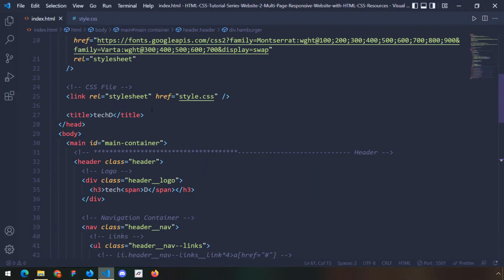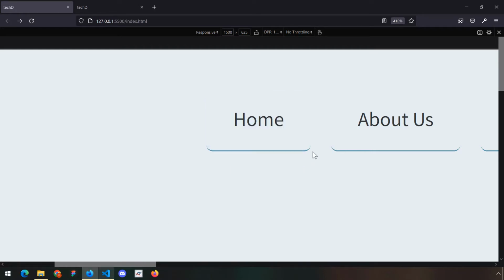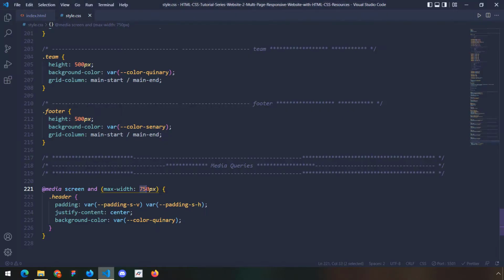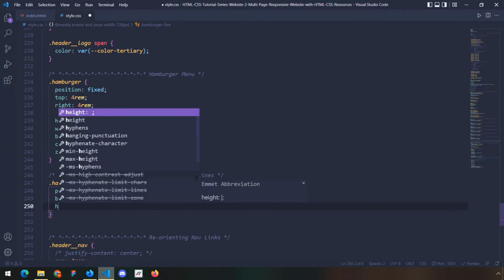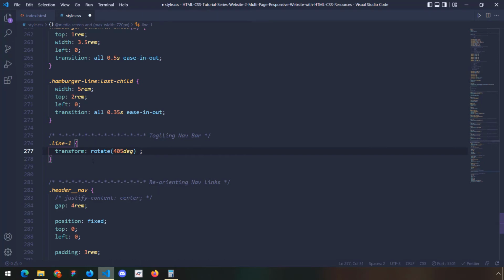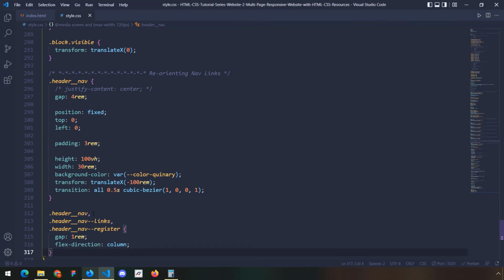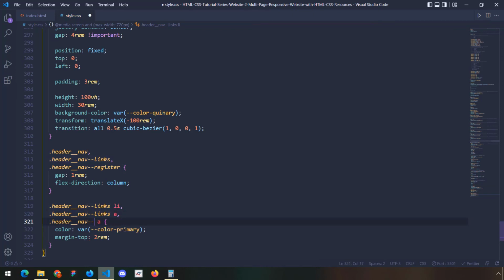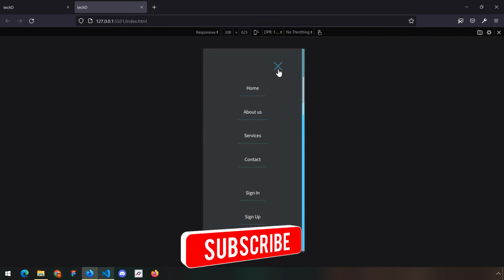HTML-CSS Tutorial Lesson 119: Styling Header (Website #2 part-4)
Hi Everyone

In this video, I will teach you how to style the header of our website.